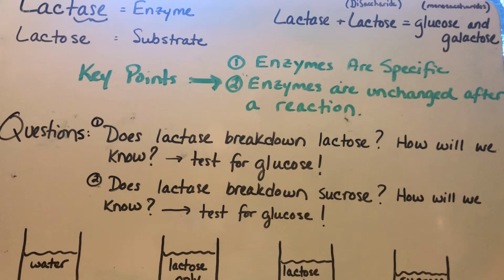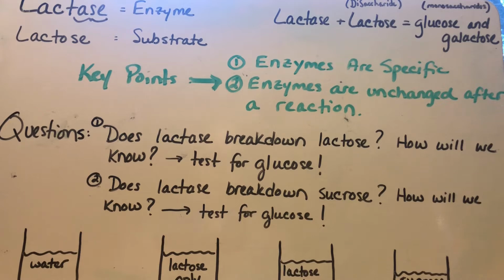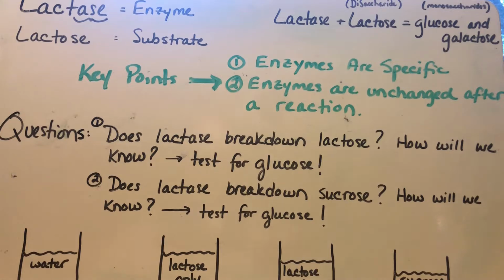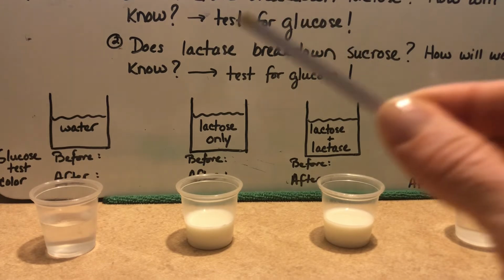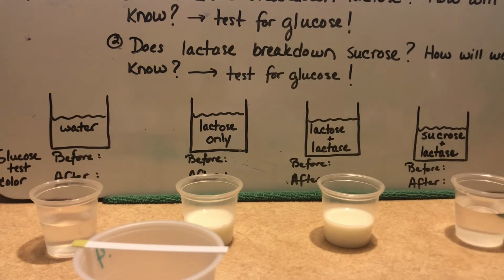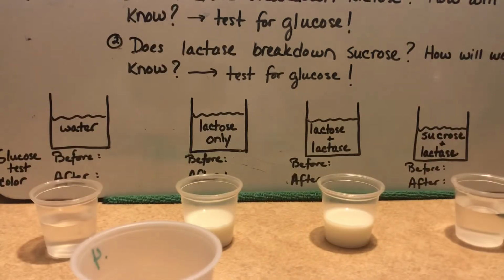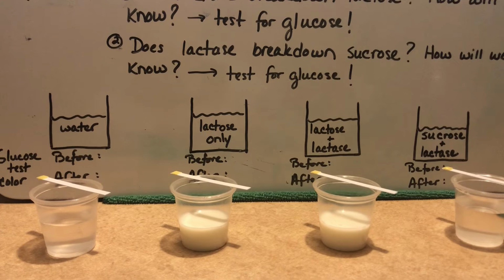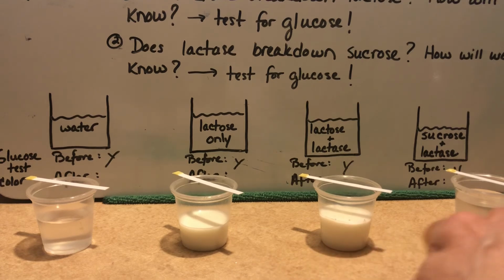Enzyme lab part 1